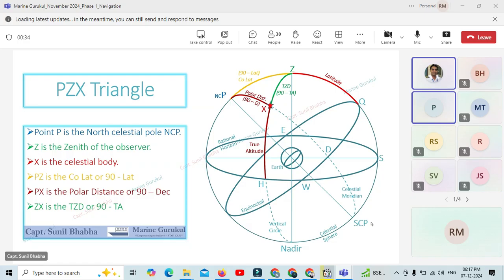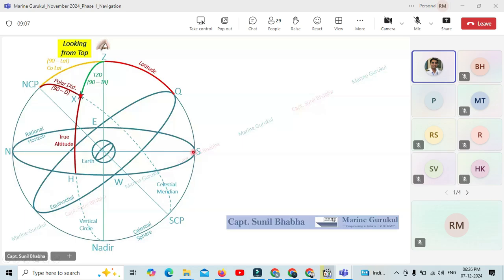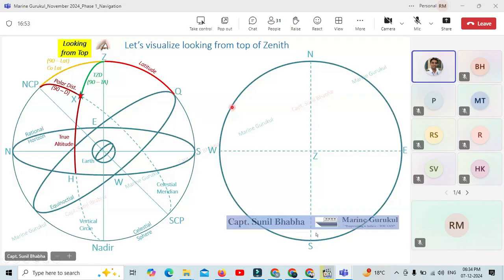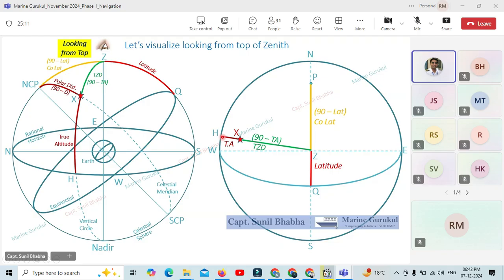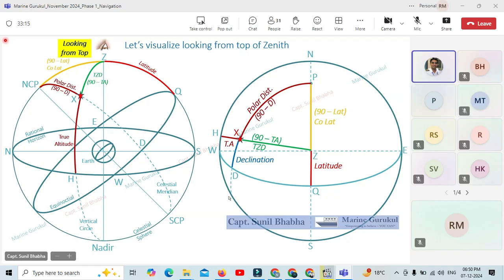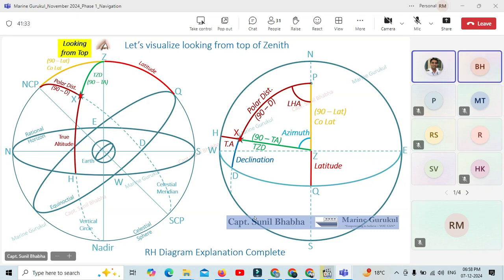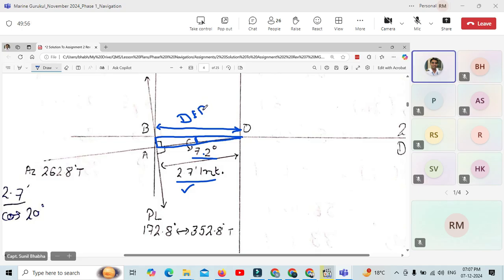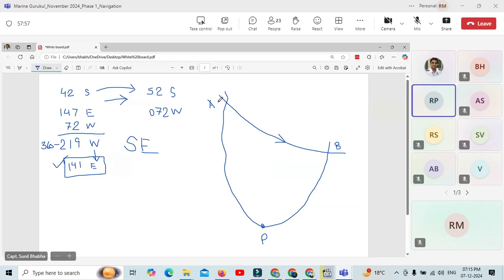Navigation P1 Day 19